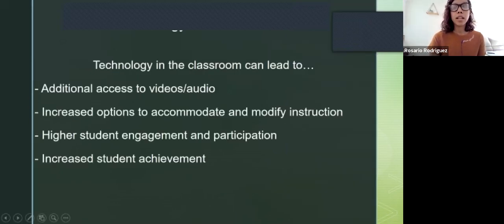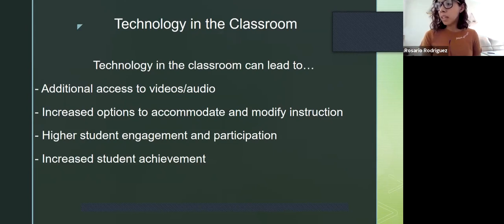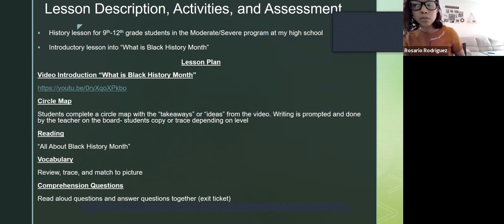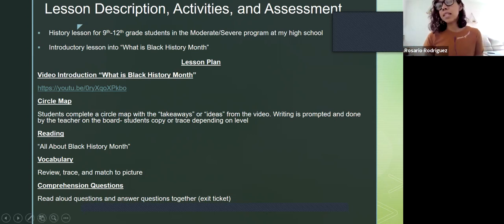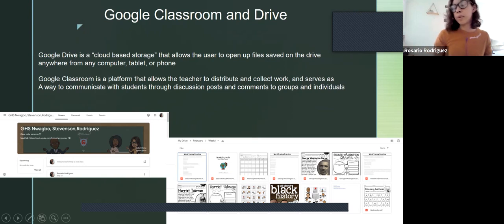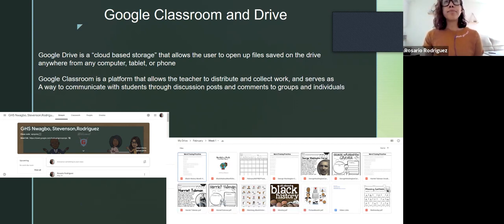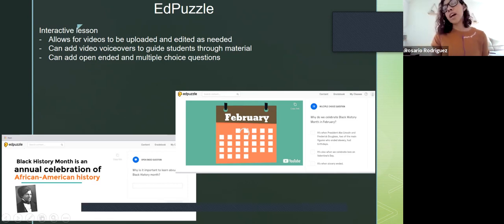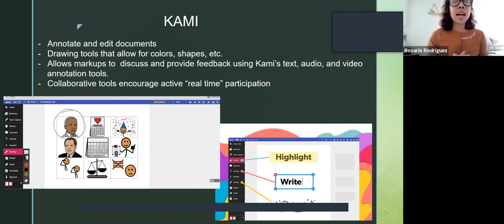Technology in the Classroom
Professional Development Session on Technology in the Classroom